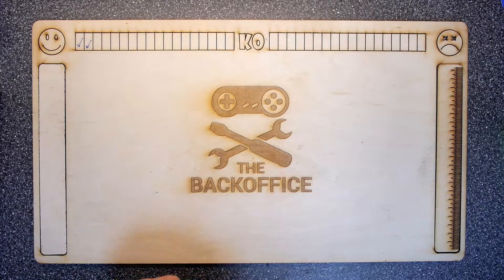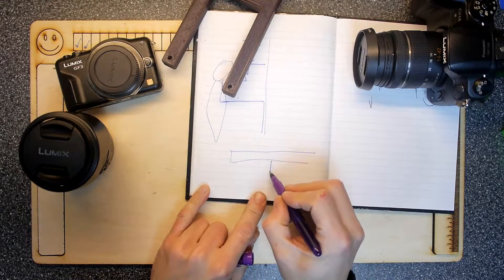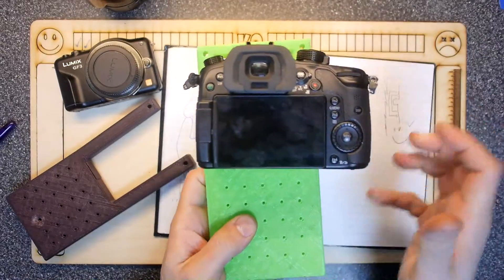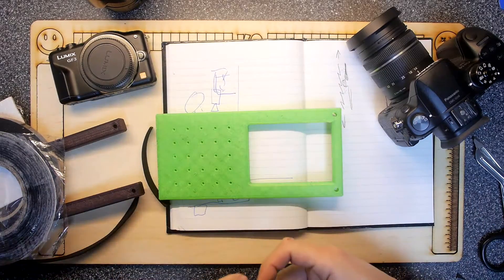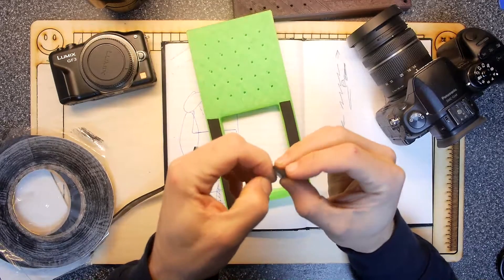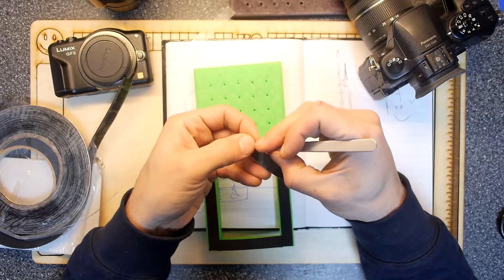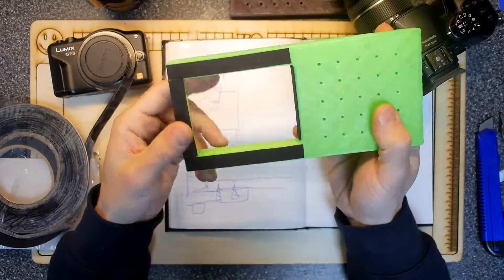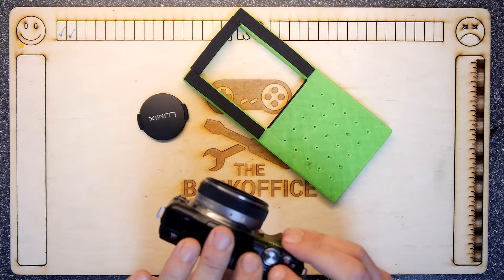Print your own DSLR Camera Bracket for close work!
Do you make cooking or technical videos, then you NEED to make one of these brackets, they are awesome!

Good Luck!